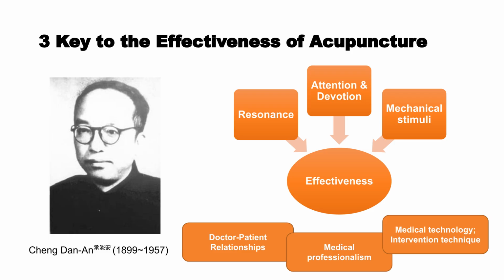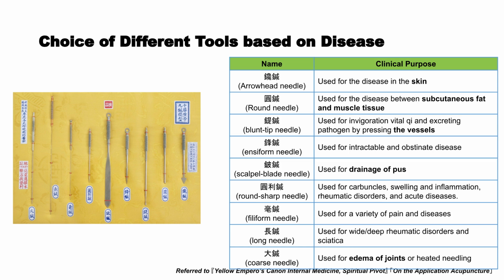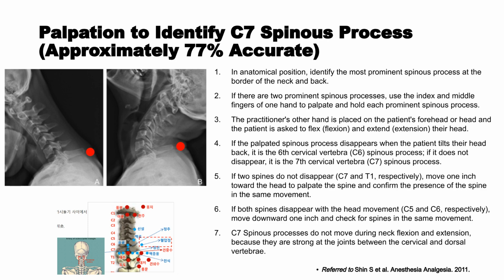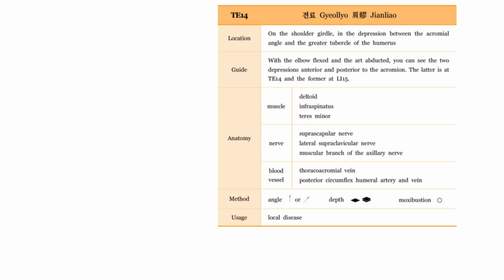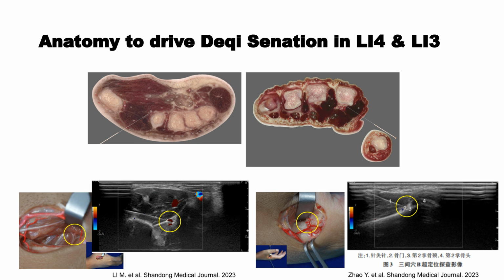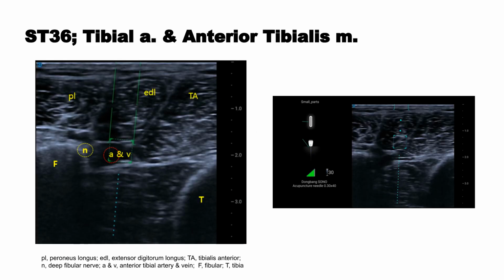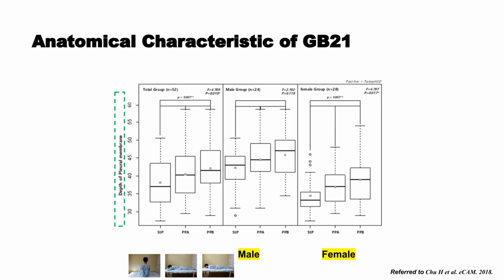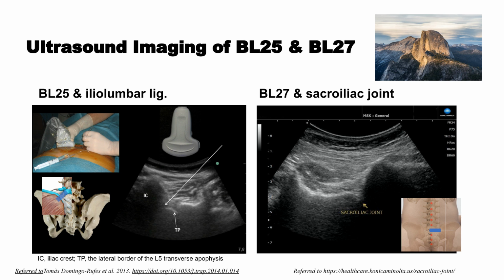Importance of Ultrasound Scanning Based on Gross Anatomy for the Safety of Acupuncture Treatment